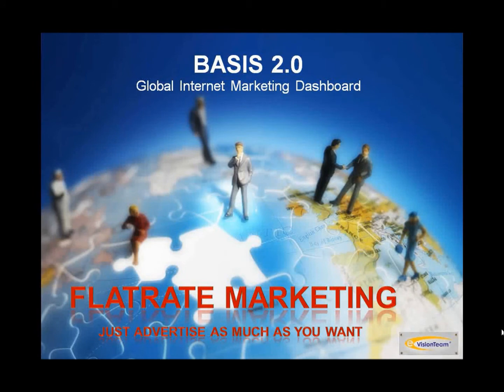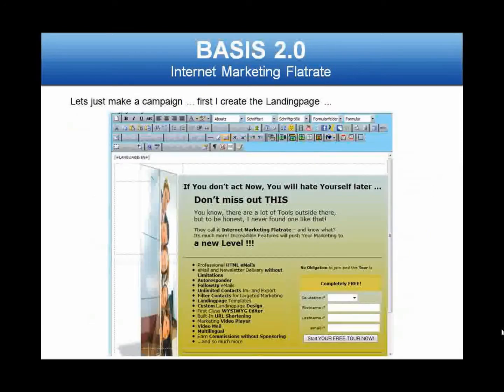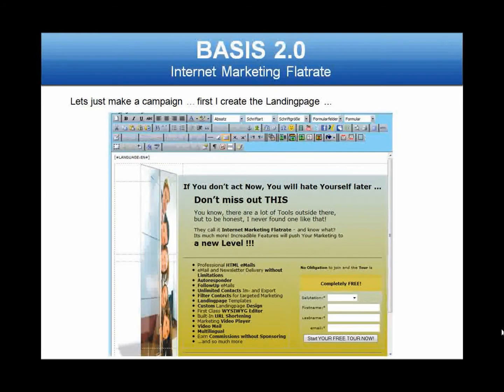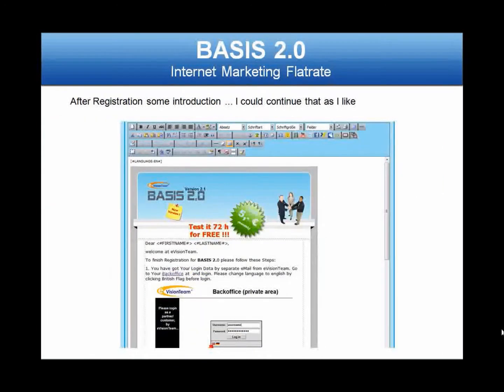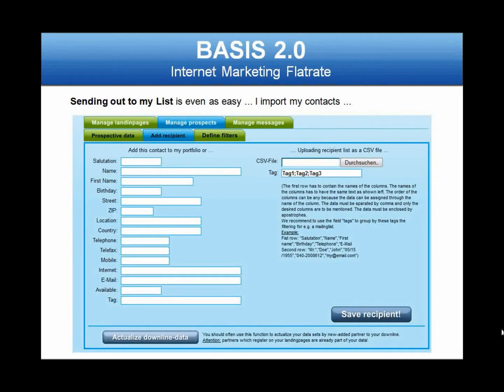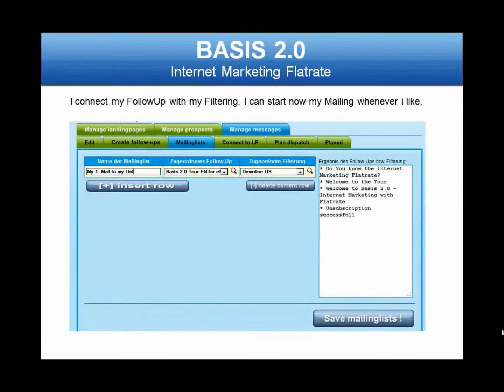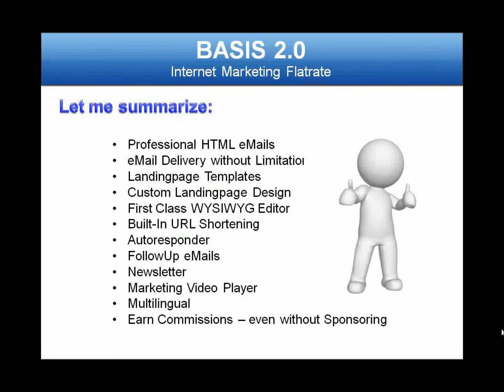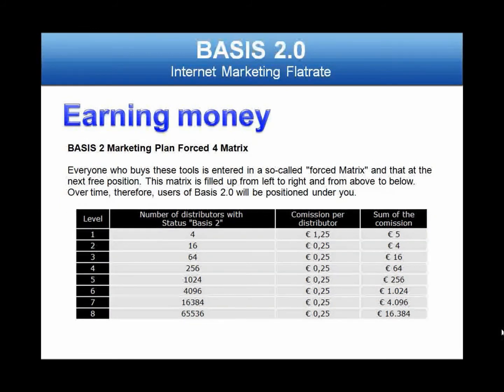BASIS 2.0 - Internet Marketing Flatrate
Don't miss out THIS - Take the FREE Tour NOW and find out Yourself
They call it Internet Marketing Flatrate - and know what?
Its much more! Increadible Features will push Your Marketing to
a new Level !!!